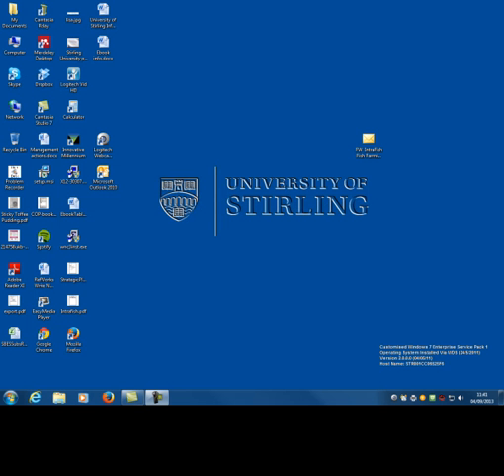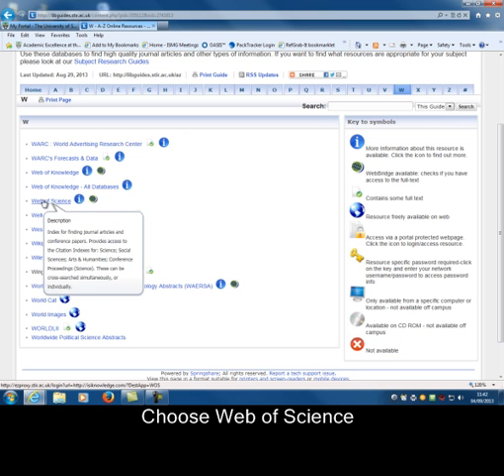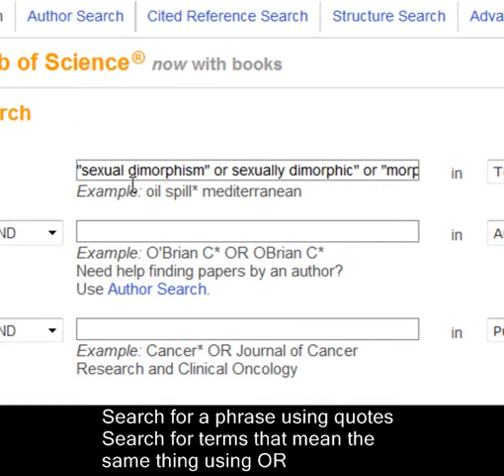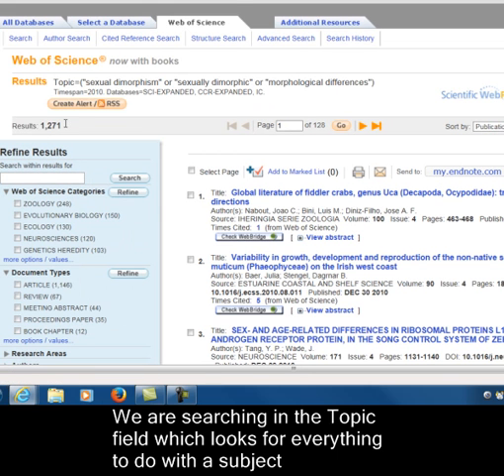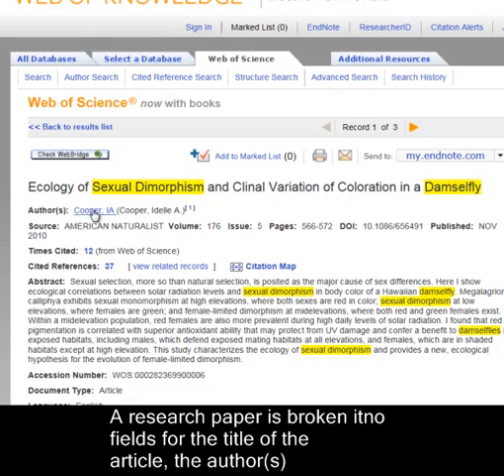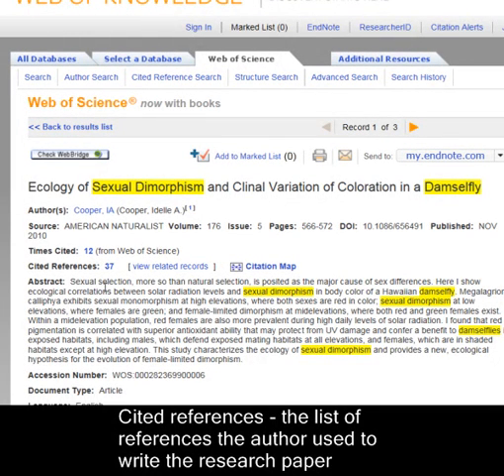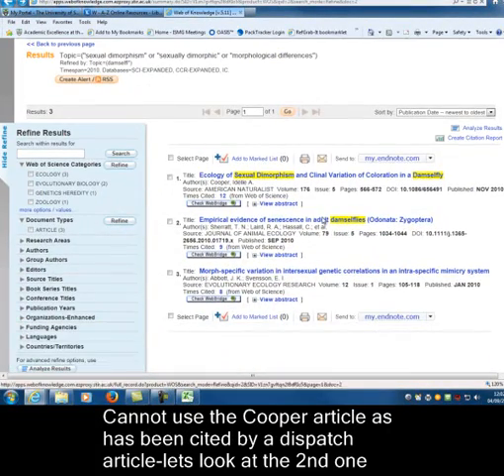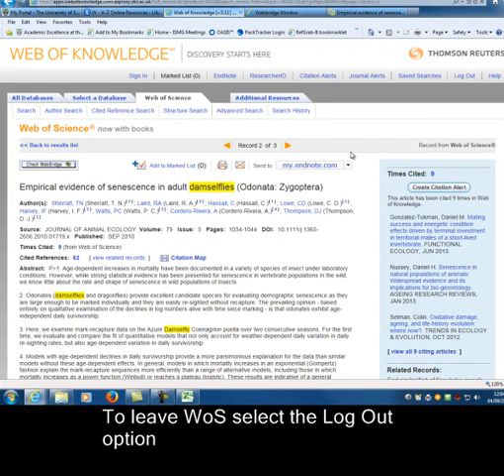BIOU30EG: Finding dispatch articles using Web of Science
How to search Web of Science to find dispatch articles